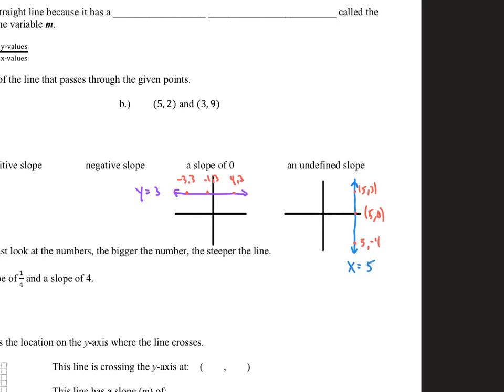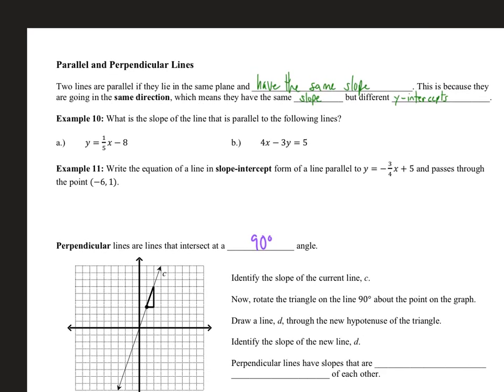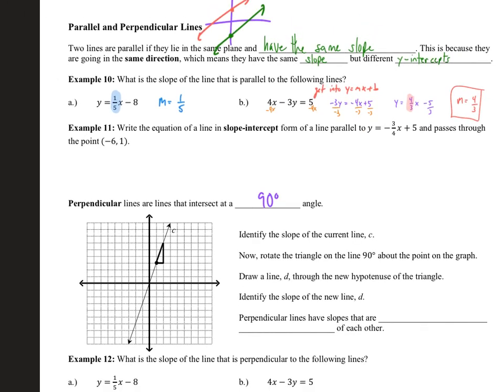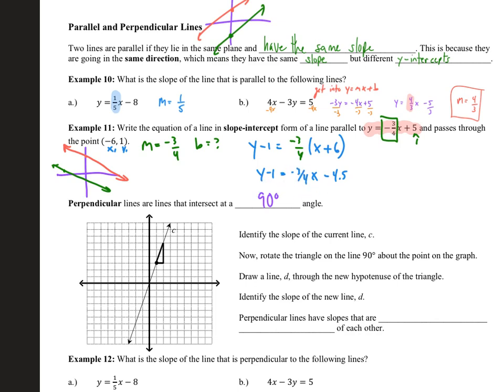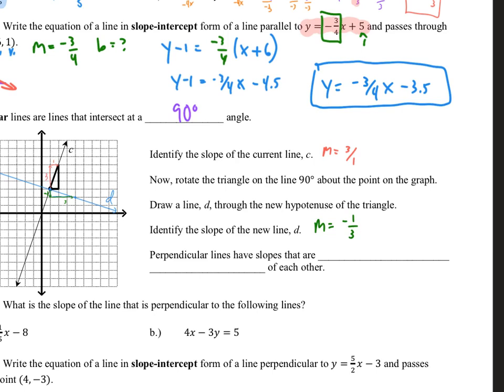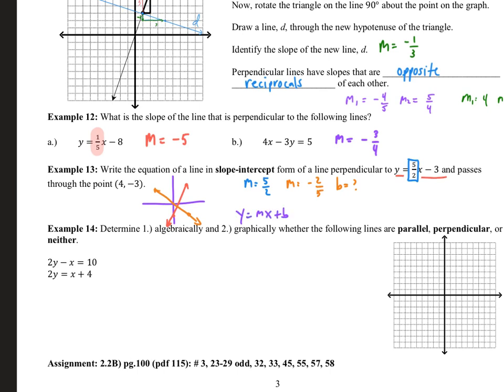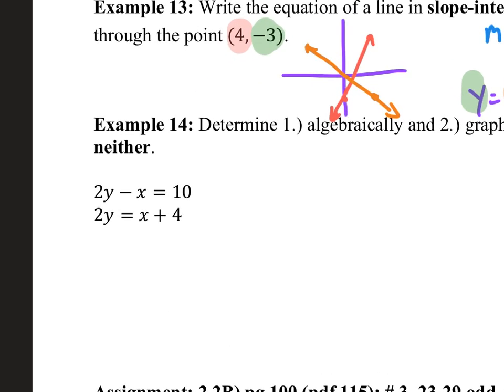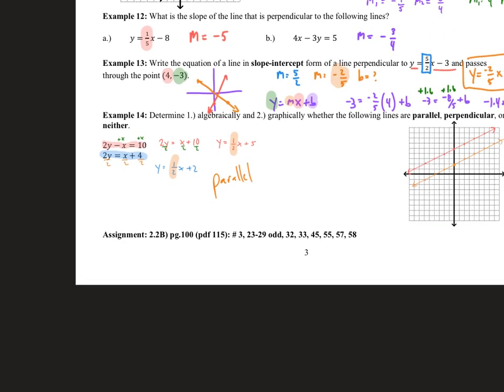2.2B part 2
horizontal and vertical lines, parallel and perpendicular lines